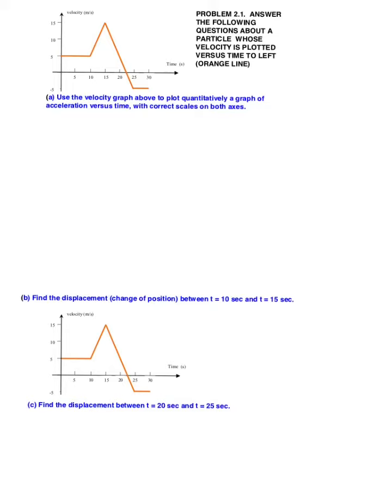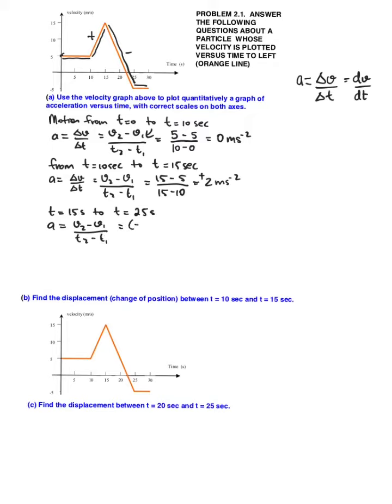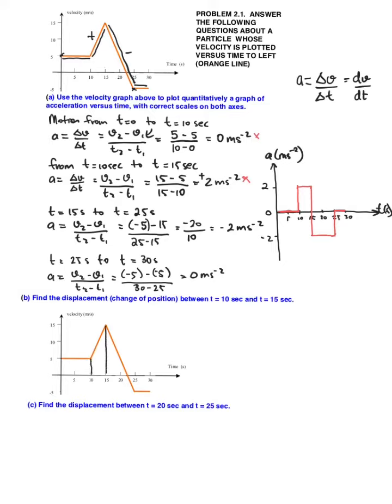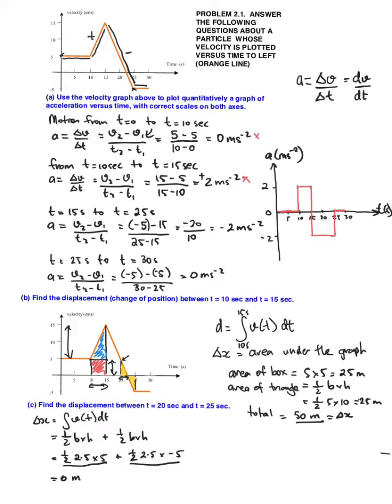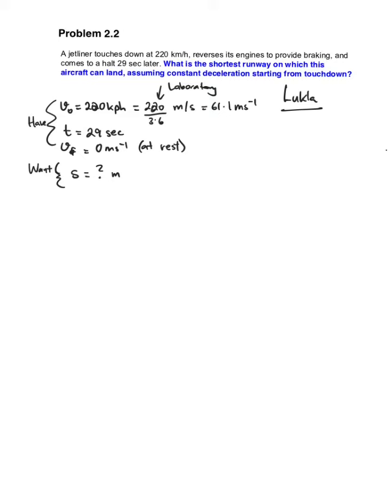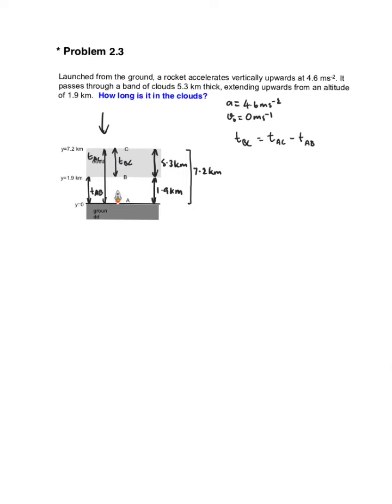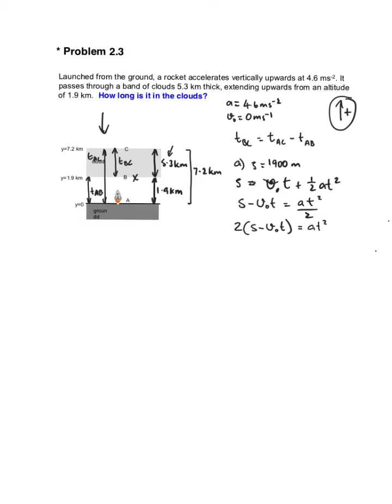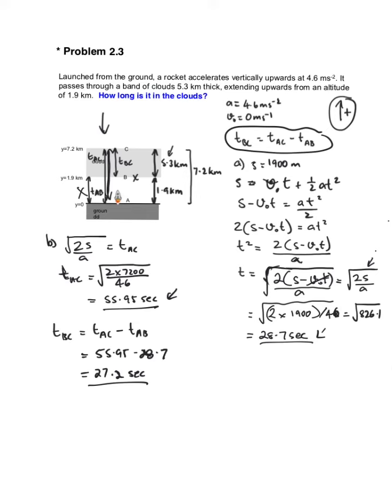1031SGC & 1018ENG Week 1 Problem Lecture 1